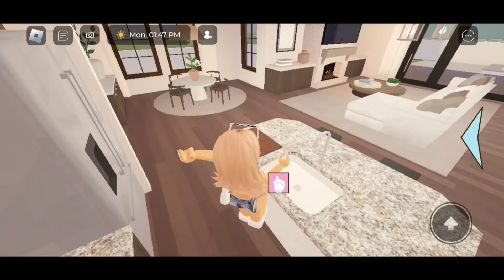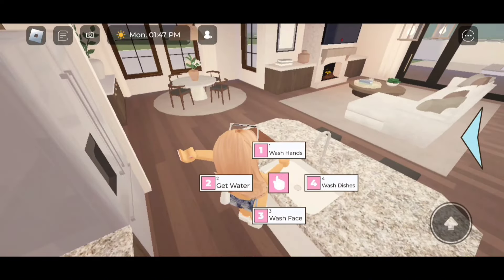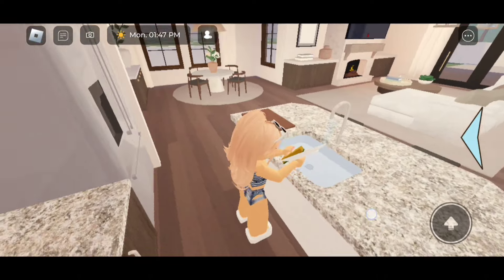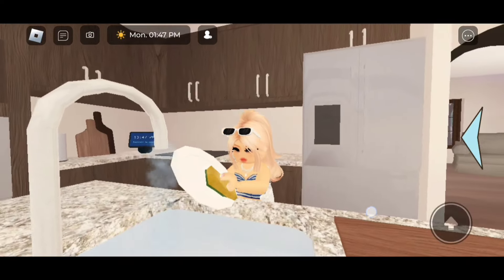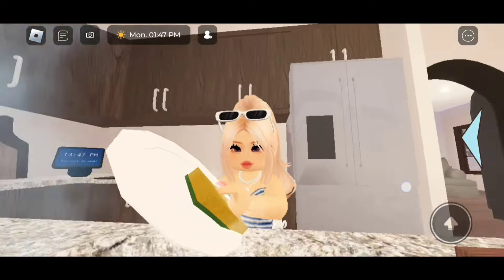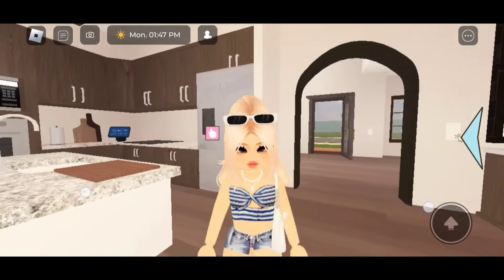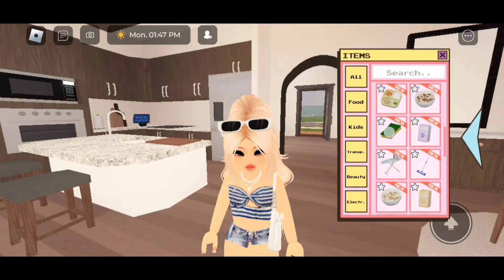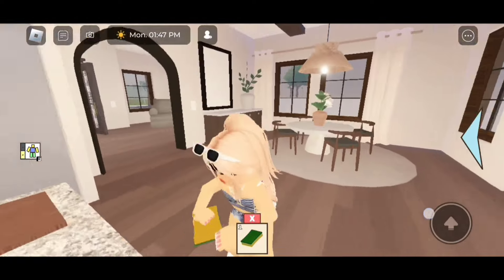HOW TO **WASH DISHES + CLEAN COUNTERTOPS** IN BERRY AVENUE UPDATE 34 🧽🤩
- ̗̀✎ Learn How to Wash Dishes and Clean the Countertops in Berry Avenue Update 34! This easy tutorial will show you the best techniques for these New Animations!

• 𝙇𝙚𝙖𝙫𝙞𝙣𝙜 𝙖👍

⋆｡ ﾟ🤍 ⋆｡ ﾟ☁︎｡ ⋆｡ ﾟ🤍 ⋆｡ ﾟ☁︎｡ ⋆｡ ﾟ🤍｡ ⋆｡ ﾟ ⋆🤍